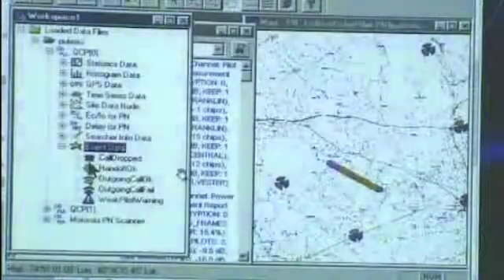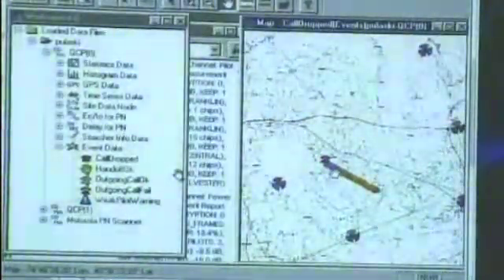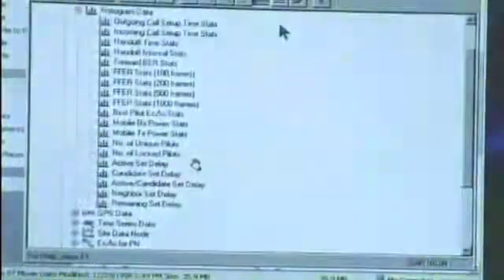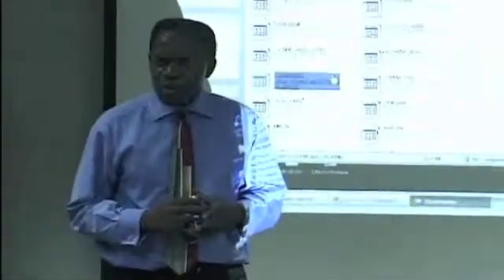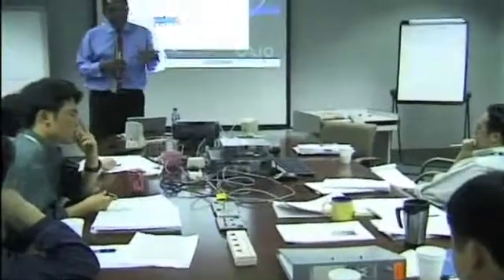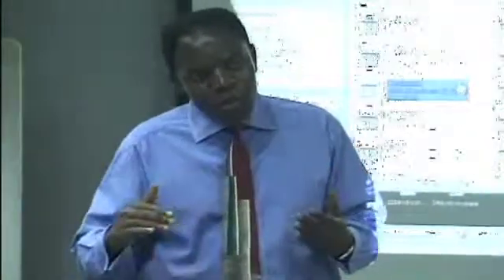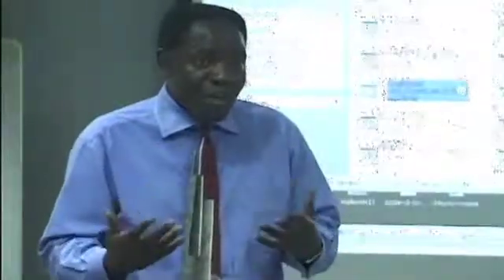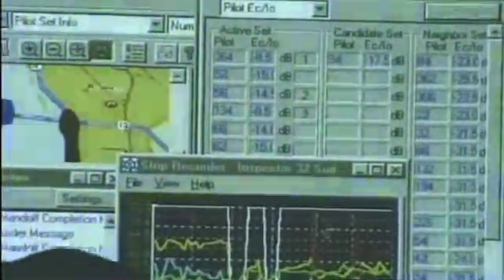Motorola Singapore CDMA Training Part 20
Motorola Hong Kong | Singapore | India CDMA Training Part 20  By: Dr. Ernest Simo Nov 29th - Dec 3rd 2004